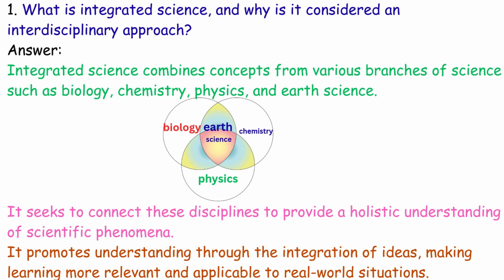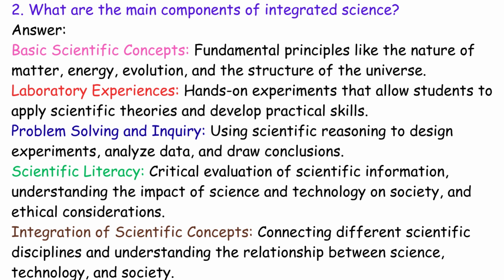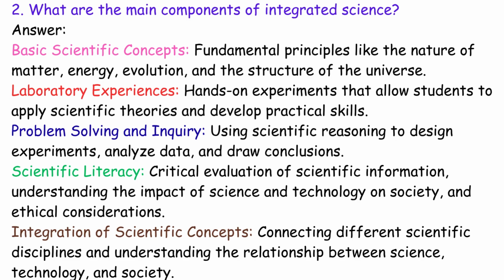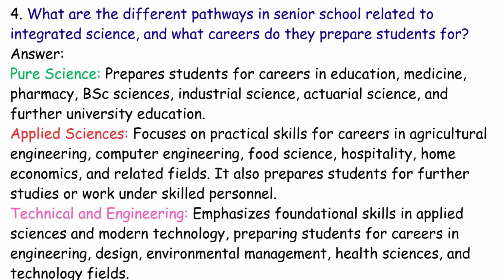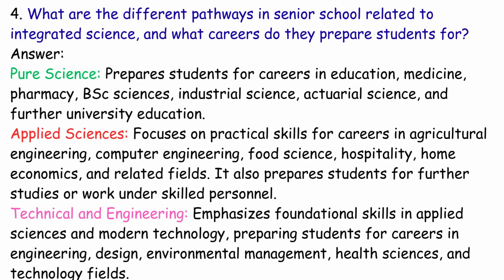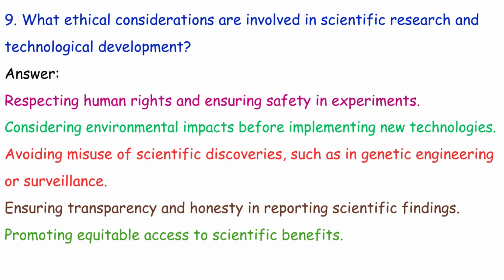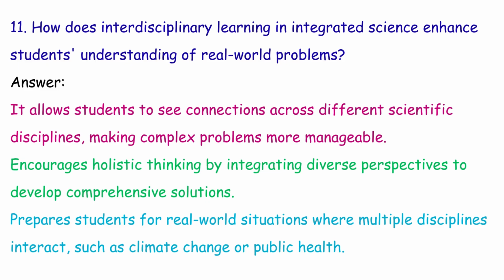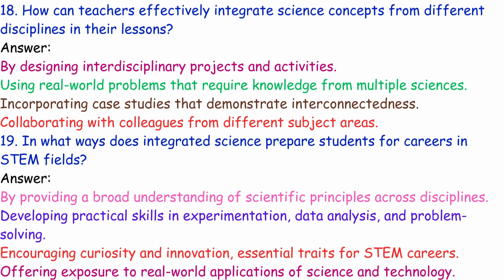Lesson 1 Comprehensive Revision Integrated Science for Kenya CBE Grade 7 Concepts, Careers & Skills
Join our in-depth revision session tailored for Kenya's CBE Rationalized Curriculum Grades 7-9! This video covers all essential aspects of Integrated Science, including its interdisciplinary nature, components, inquiry-based learning stages, career pathways, environmental impact, and the importance of practical experiments. Perfect for students, teachers, and parents aiming to excel in science and prepare for future careers in STEM.

Enhance your English vocabulary,grammar and conversation skills at Hancs Academy.
Join us for Expert guidance in IELTS,TOEFL,TOEFL JUNIOR,ITP,TOEIC,GDE, Academic writing and effective presentation.